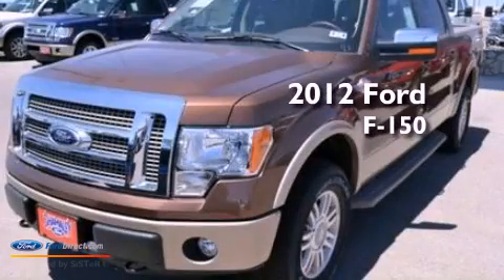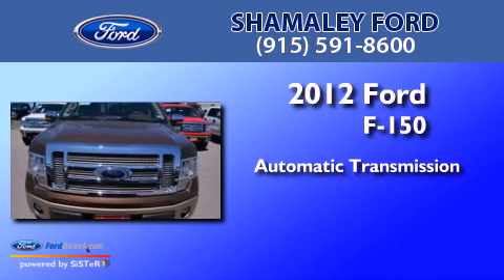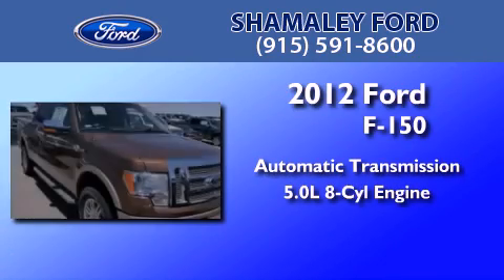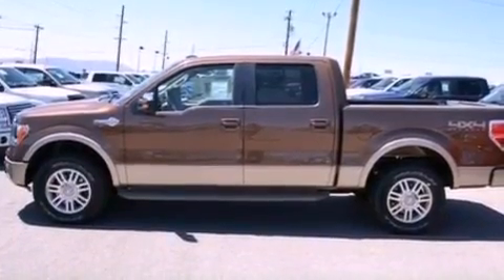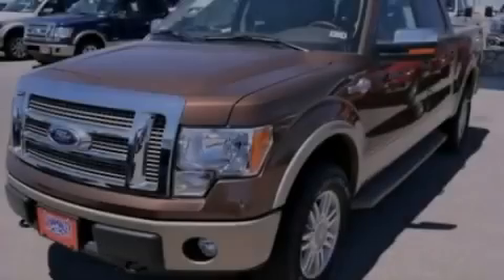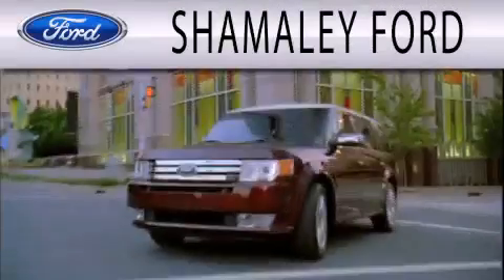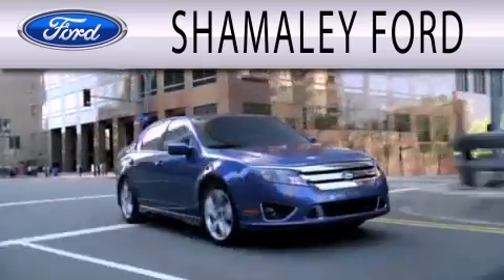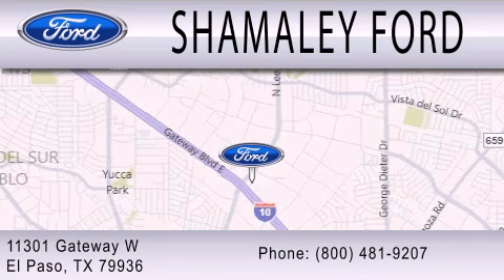2012 FORD F-150 El Paso TX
Year : 2012
 Make : FORD
 Model : F-150
 Engine : 5.0L V8 32V MPFI DOHC FLEXIBLE FUEL
 Trans . : 6-SPEED AUTOMATIC
 Exterior : GOLD / BRONZE
 Miles : 10

 Stock : CKD53433